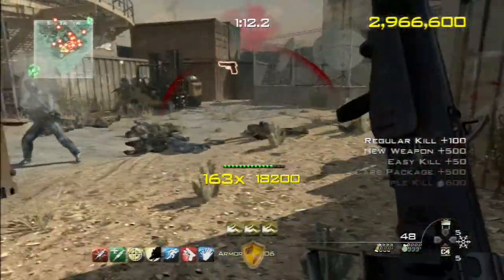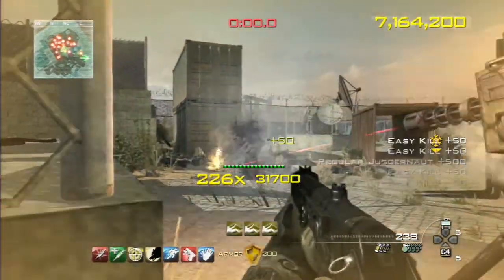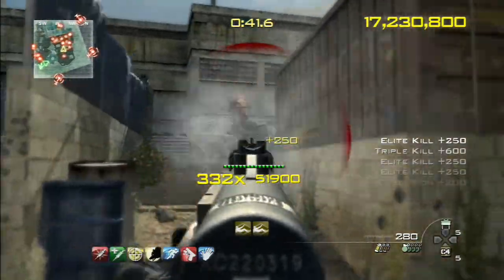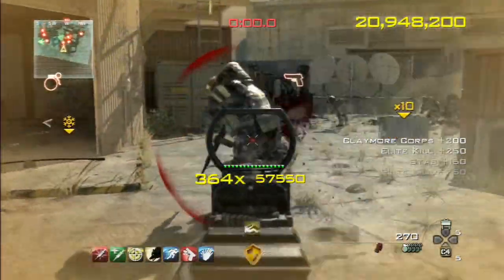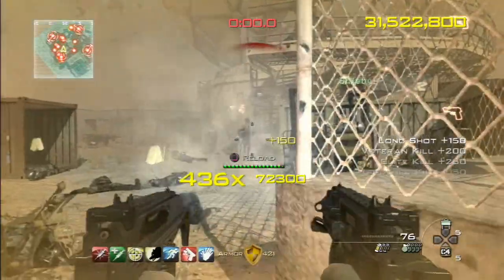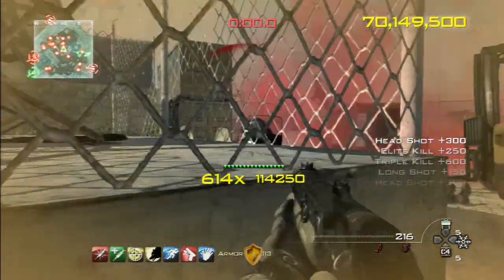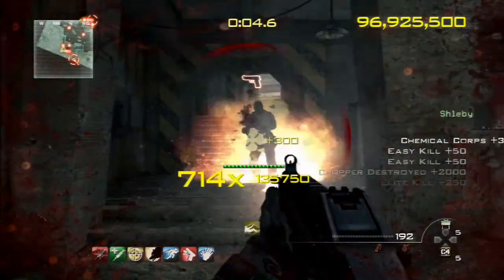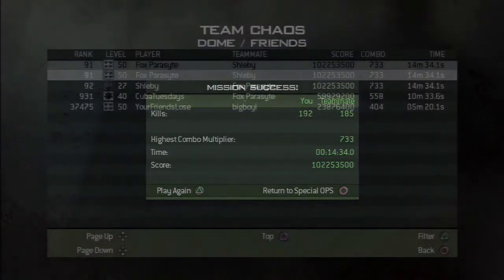Mw3: Chaos Mode Dome 90+ Strategy Guide 2 Players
Comments and ratings have been disabled for all of my older videos regardless if they got a ton of likes, favorites, and friendly comments.
Since around march of 2013 I decided to completely revamp my channel and instead of deleting these videos good or bad I’ve decided to hold on to them as a reminder as to how much I’ve changed over the years.

Check out in the links below some of my more recent work to see the change for yourself.

Thank you for understanding, Foxxy…

Would you like to support me and my content since youtube ads suck?